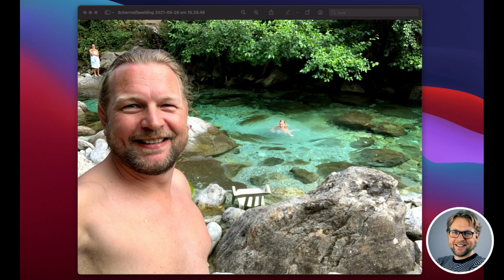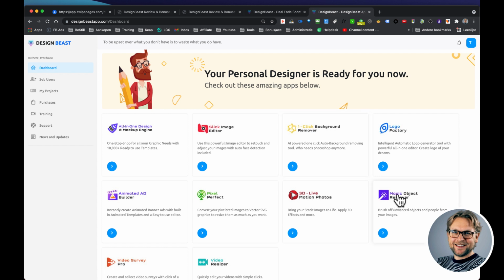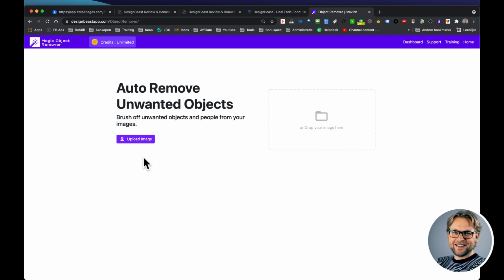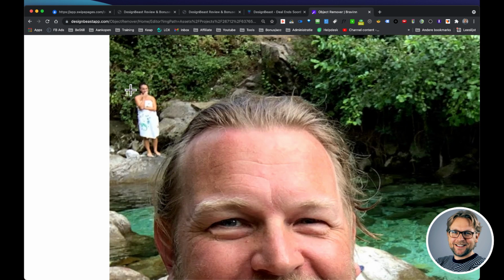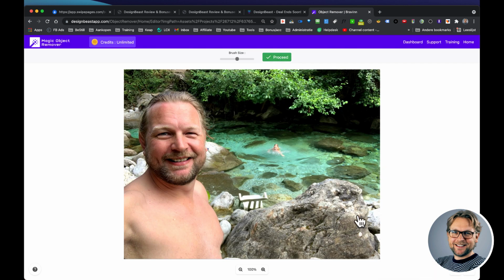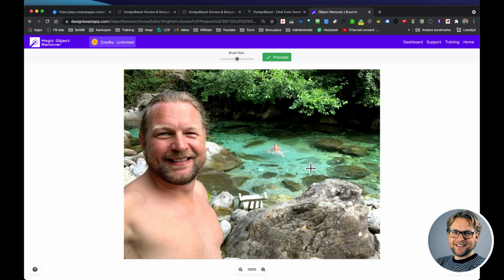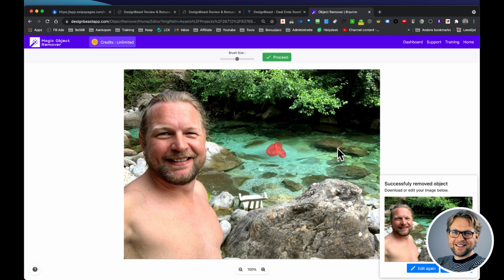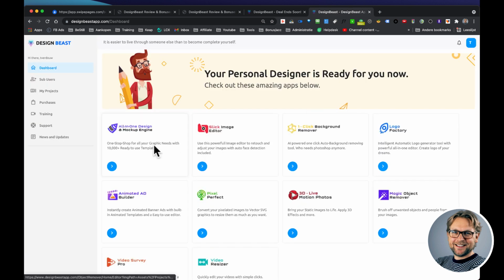How To Remove Unwanted Objects (Magic Object Remover)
Remove unwanted objects from a picture/photo with Magic Object Remover
► The software is part of DesignBeast.